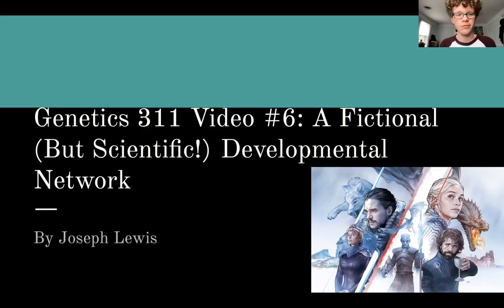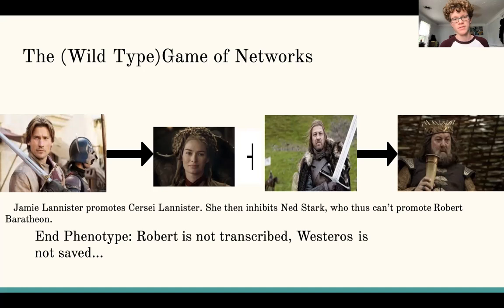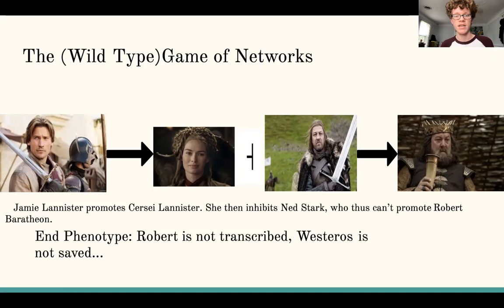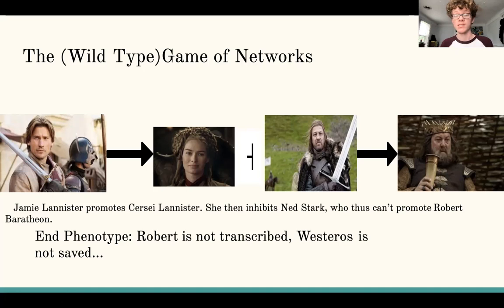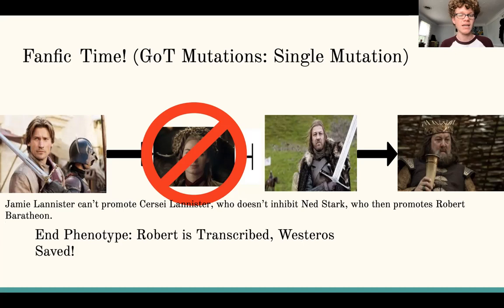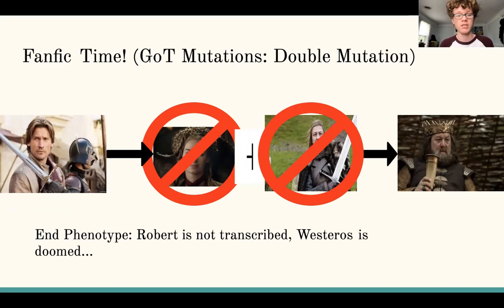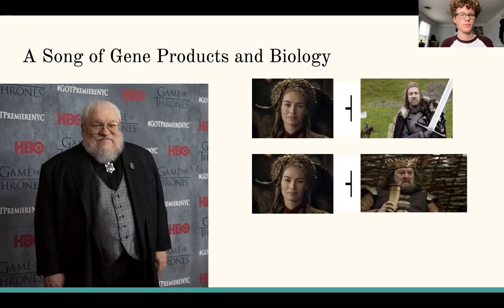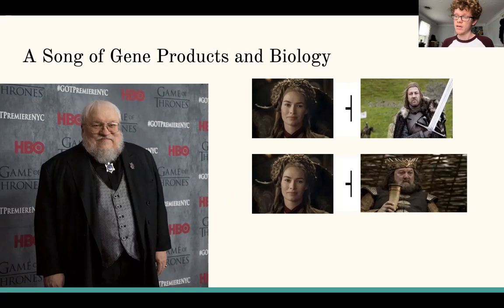Genetics 311 Video #6: A Fictional (But Scientific!) Developmental Network by Joseph Lewis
Citations:

Akkad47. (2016, April 11). 12 times we either loved or Hated Jaime Lannister.
Fiorito | Apr. 11, R. (2019, March 07). This theory about the return of ned stark is going to blow your 'game of thrones'–loving mind.
Gandy, D. (n.d.). Long arrow pointing to the right free vector icons designed by Dave Gandy.
Halweg, C. & Whitney, J. (2021). GN311 Module 6 Lecture Slides [PowerPoint Slides].
Jones, N. (2019, April 04). A complete guide to everything that happened on game of thrones.
Relman, E. (2017, September 12). In campaign memoir, Hillary Clinton compared herself To Cersei Lannister FROM 'Game of Thrones'.
Sicha, C., & Yuhas, A. (2020, June 24). George R. R. Martin is typing.
Smith, J. (2014, April 21). What virtue PROLONGED ROBERT Baratheon's SOVEREIGNTY?